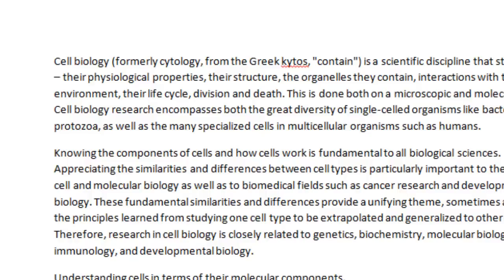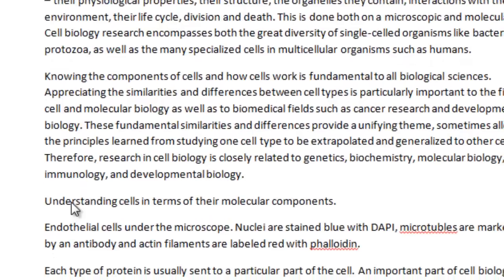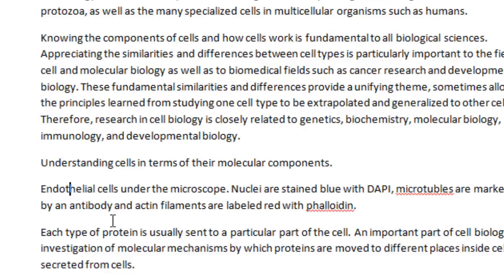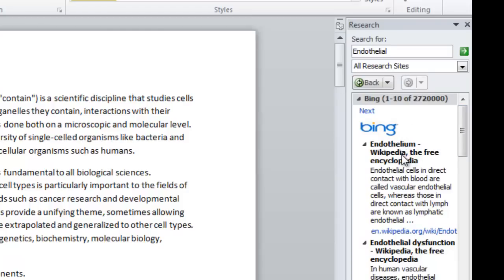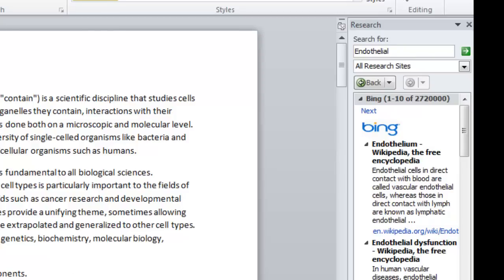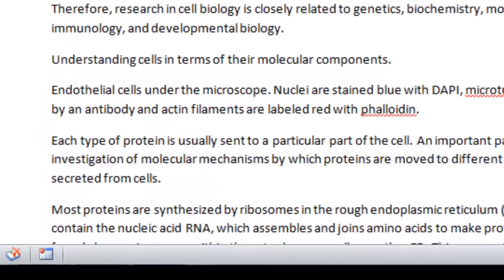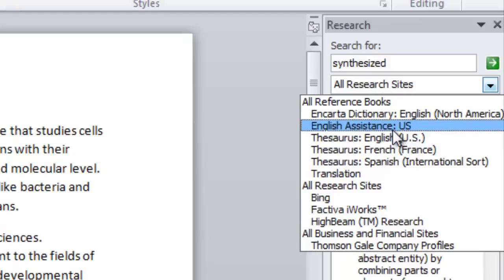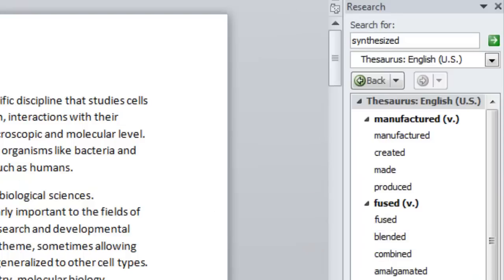Word 2010 Quick Tip: Reference lookup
Word 2010 Quick Tip: How to look up references in word.